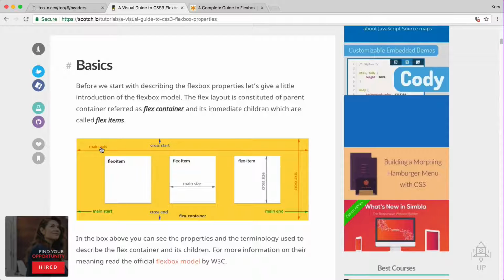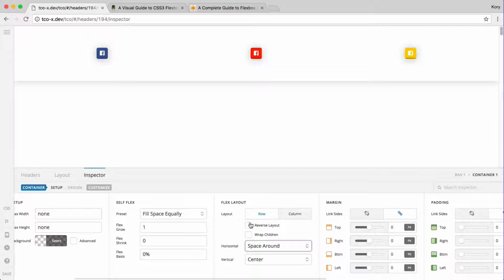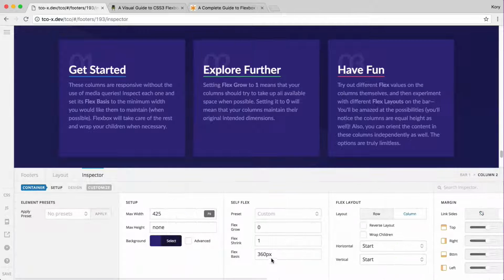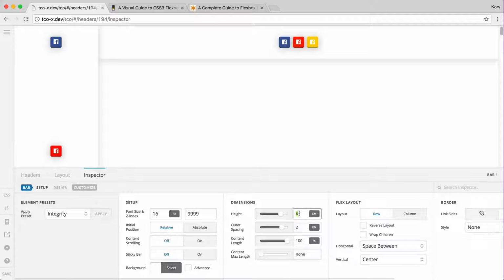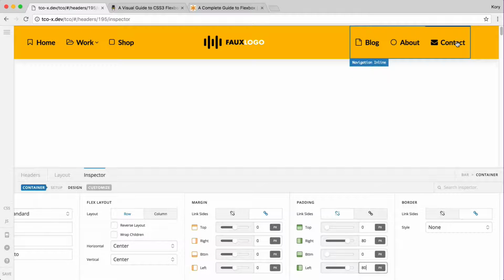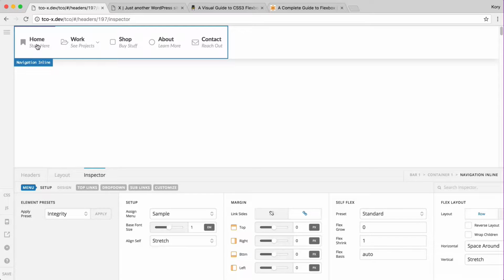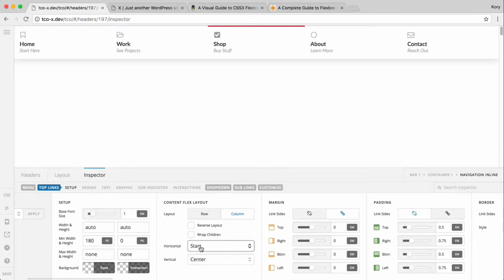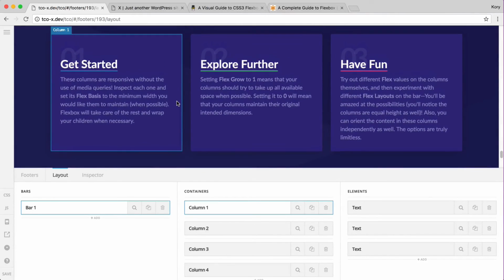02 - Headers & Footers: Tips and Tricks (Flexbox)